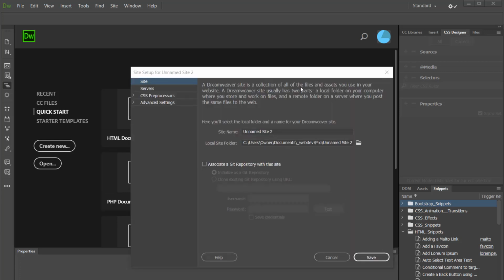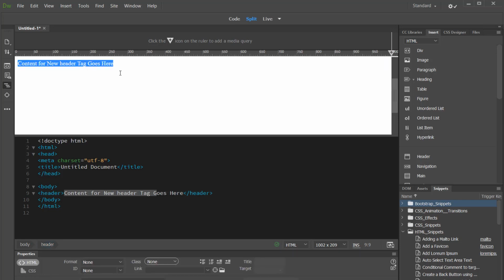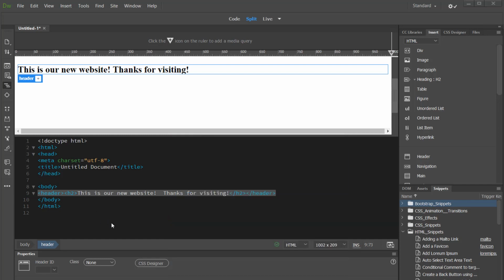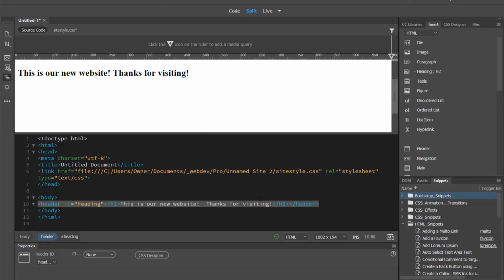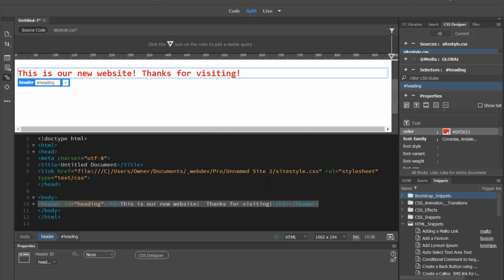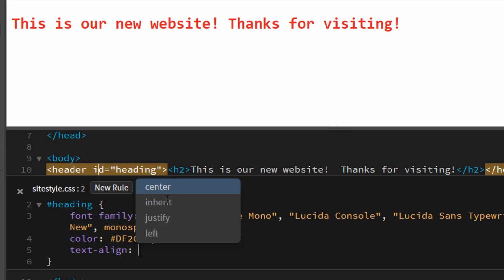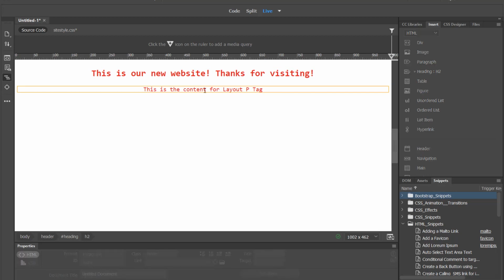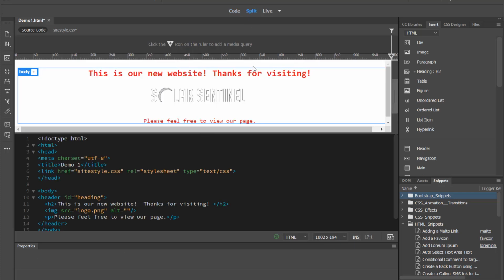A Dreamweaver tutorials for beginners....